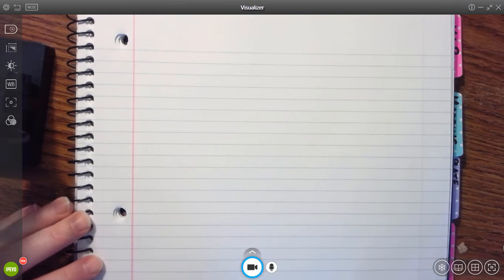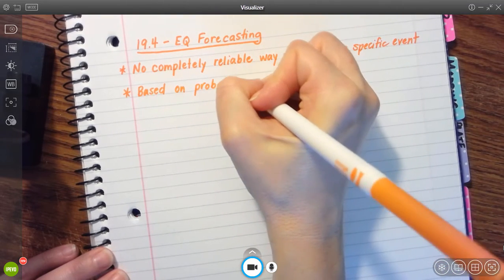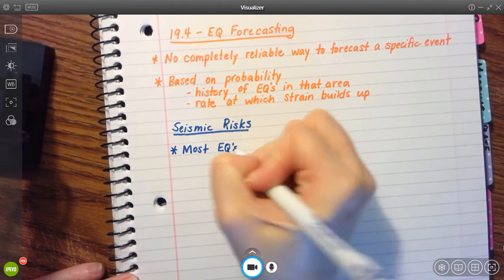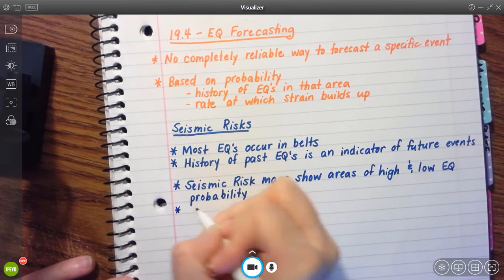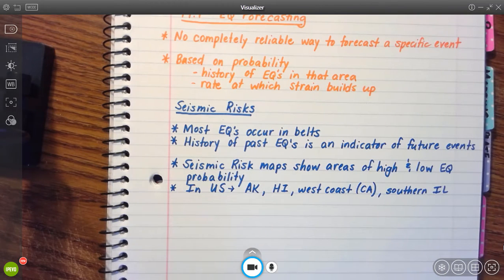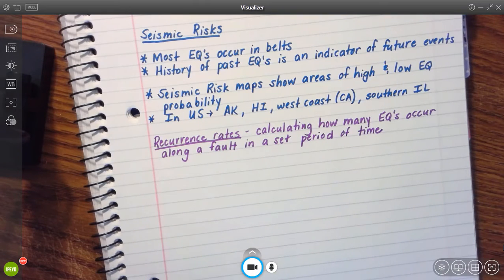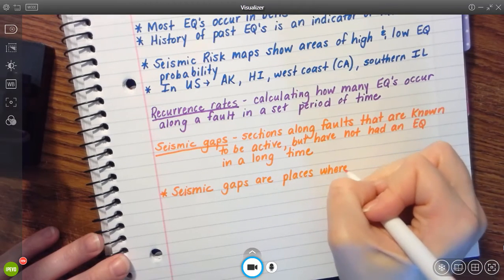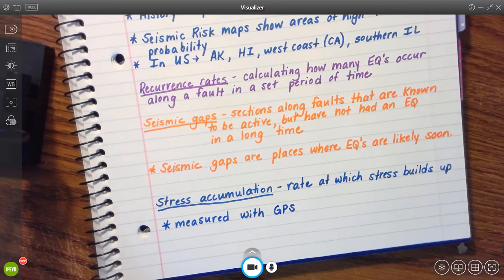Earthquake Forecasting Notes